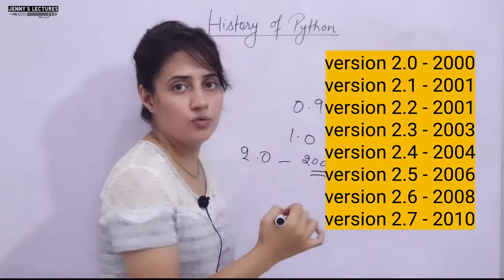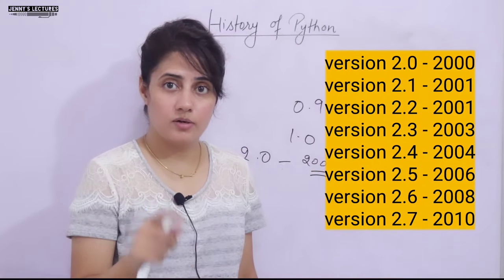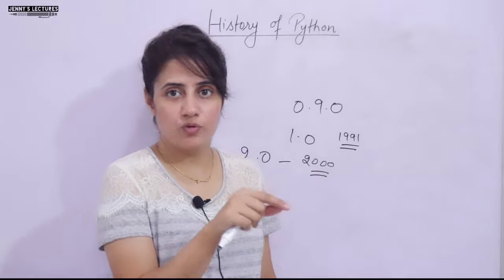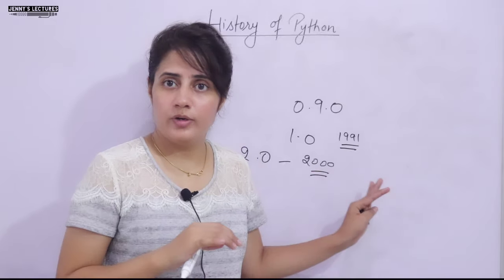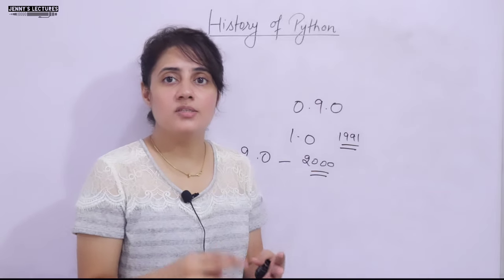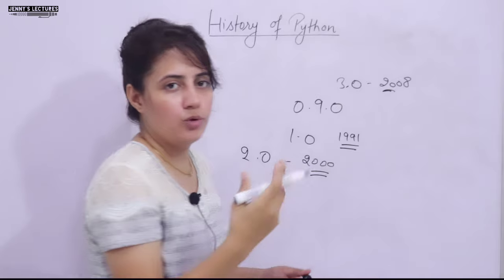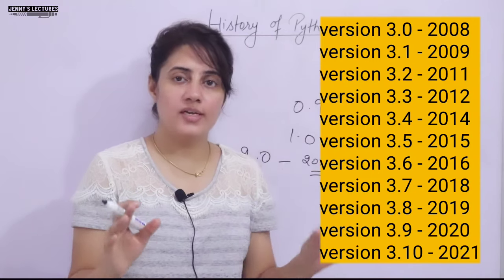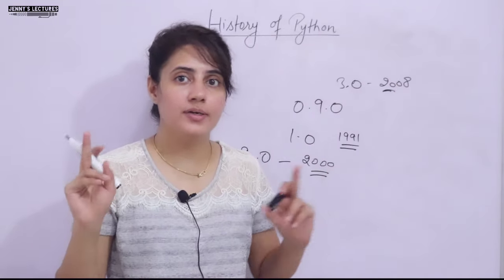History of Python | Python Tutorials for Beginners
So lets discuss who created Python and why ,when where?? Hoe it was named as "Python"?